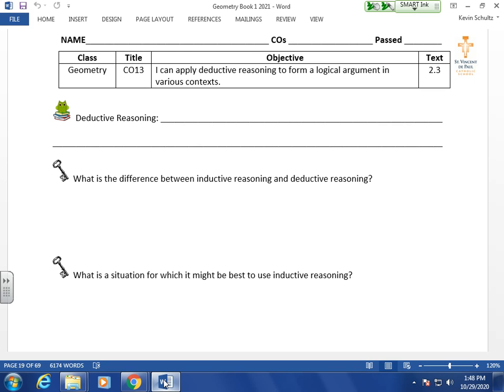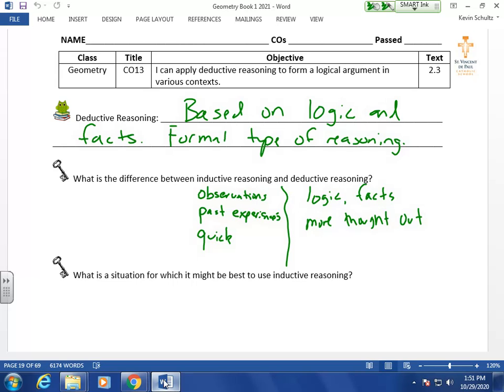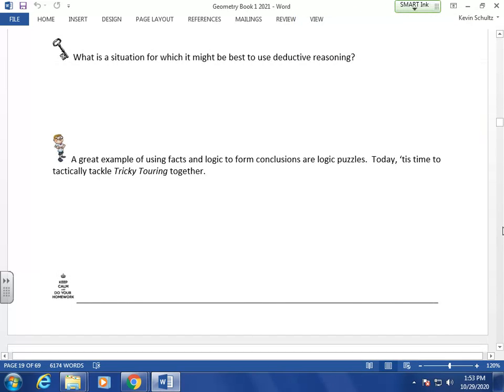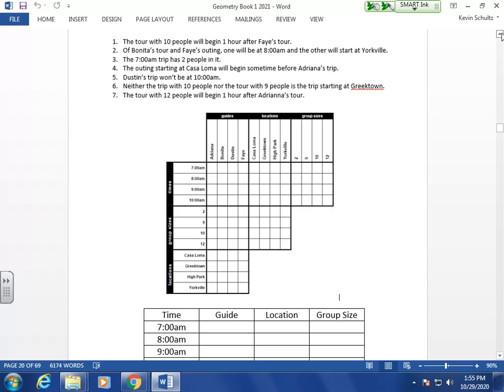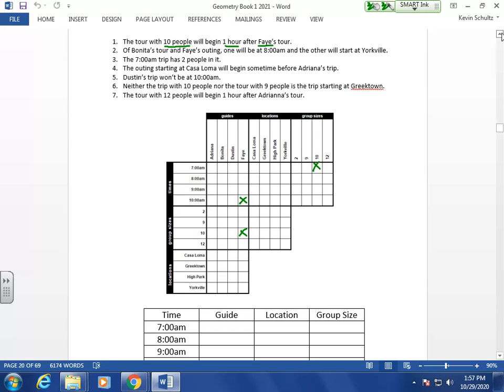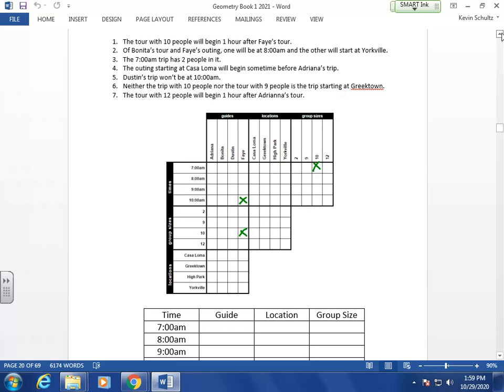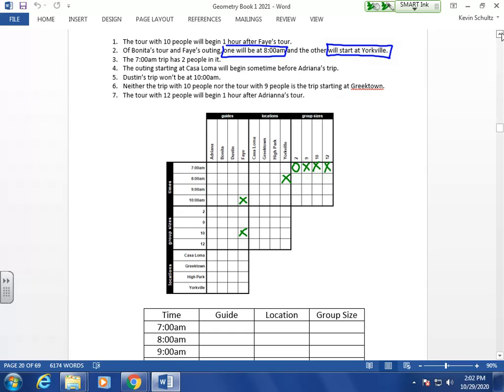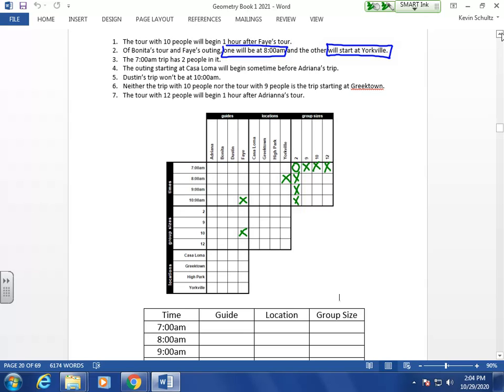Geometry CO13/CO14 10/29/20